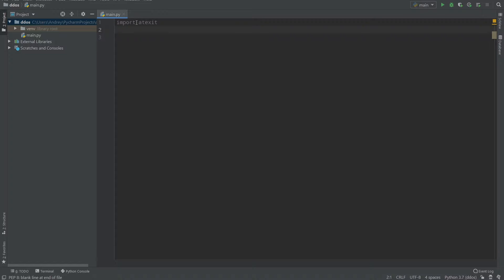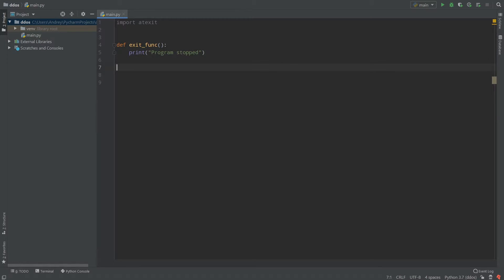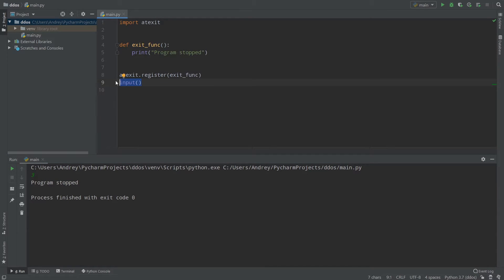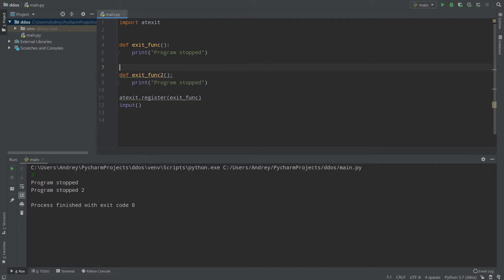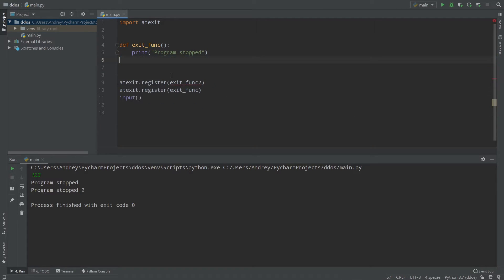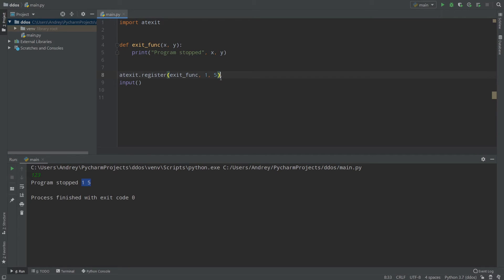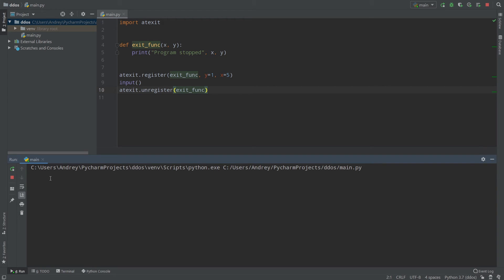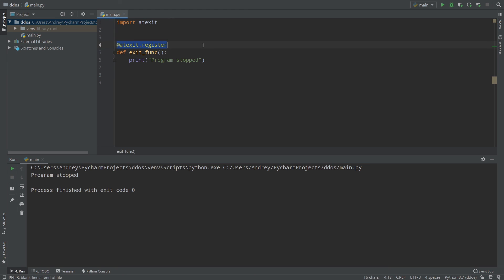Atexit library. Functions before program stopping | Python